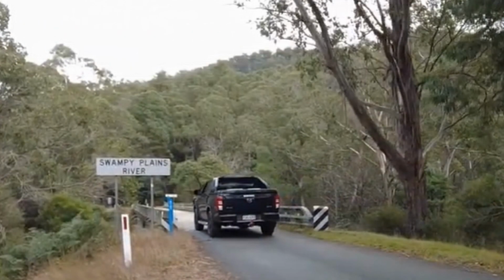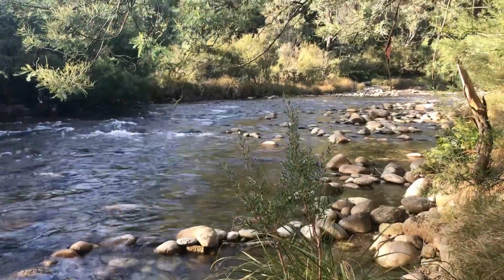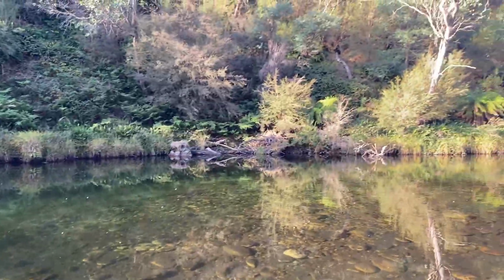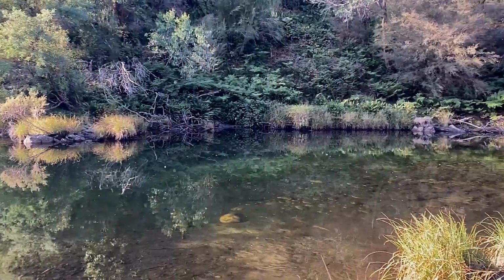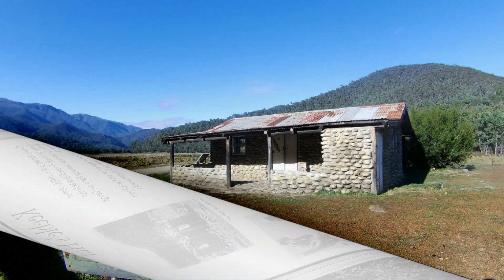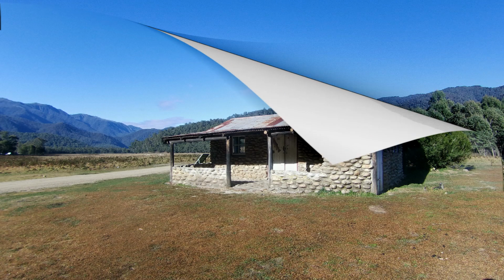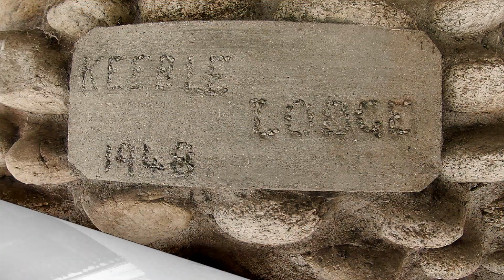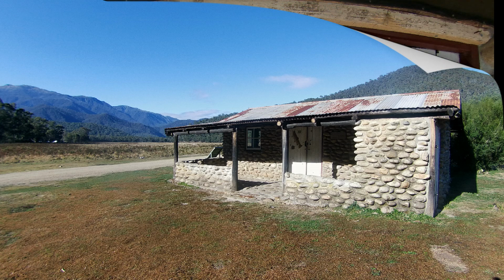Camper Travelling: Exploring Behrs Flat Campground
Behrs Flat Campground in Geehi NSW is a peaceful campground set beside Swampy Plain River in the Kosciuszko National Park (Snowy Mountains) and is accessed via a gravel road off the scenic Alpine Way. Near Khancoban in New South Wales Australia.

Set up Camp by the water, sit back and take in the views of the Western Range of the high alpine peaks of the Snowy Mountains. Check out this Campsite's historic Keebles Hut constructed from the Large River rocks that line the bed of the Swampy Plain River.

Behrs flat campground has great highlights all year round, from swimming and fishing in summer, to views of snow-capped mountains in winter. In spring, beautiful displays of wildflowers. A dozen threatened plant species can be found around Geehi, including elusive cress and black-hooded sun orchids.

Fire up the Barbie, Sit around the campfire and chill. Look for the local wildlife, Eastern grey kangaroos, Red-necked and Swamp wallabies, Wild Duck species, Black Cockatoos, wombats, and possums. Dawn and dusk are the best times to try and spot platypus in the river.

Park entry fees apply on Alpine Way

Winter (June to October long weekends): $29 per vehicle per day (24hrs from purchase); motorcycles $12; bus passengers $11.45 per adult, $3.60 per child per day. Find out more about the winter entry surcharge.

Rest of Year: $17 per vehicle per day (24hrs); motorcycles $7; bus passengers $6.60 per adult, $2.20 per child per day.

Passes: Single and Multi-Day passes available from Khancoban Visitor Centre's 24-hour vending machines, or via the Park'nPay app.

See vehicle entry fees for other areas in Kosciuszko National Park.

00:00 Intro
00:22 Camp setup
00:44 What to Do, Wildlife
01:12 Booking info Fees etc
01:56 Keeble's Hut and campground